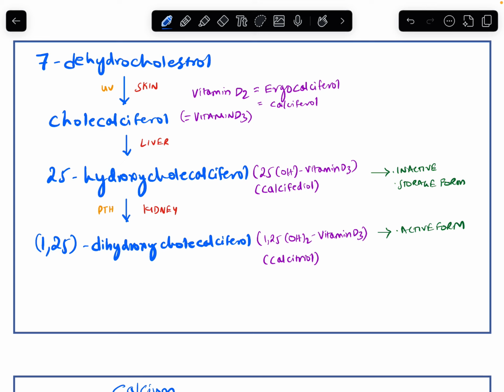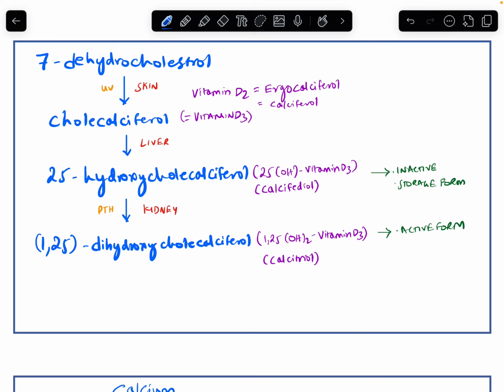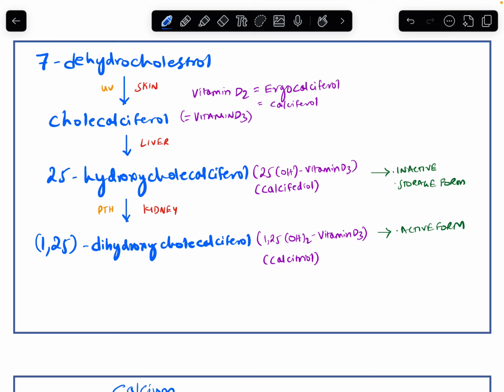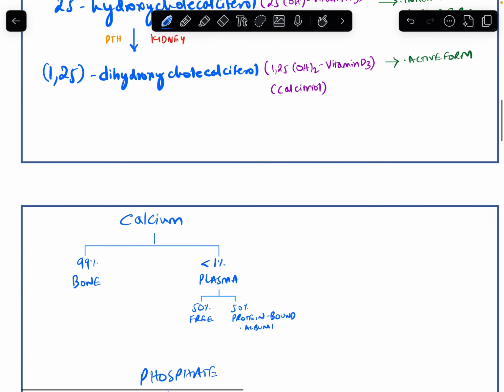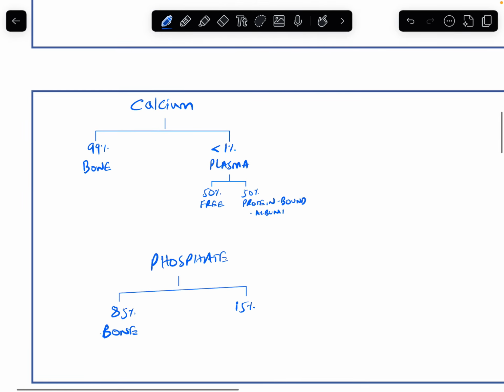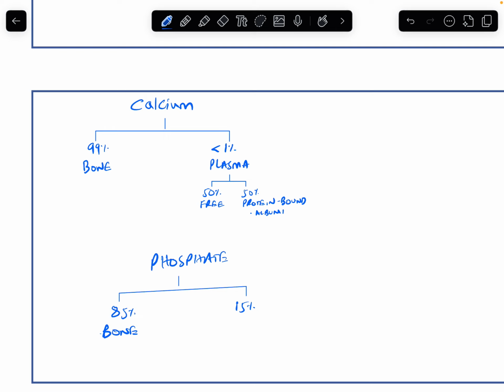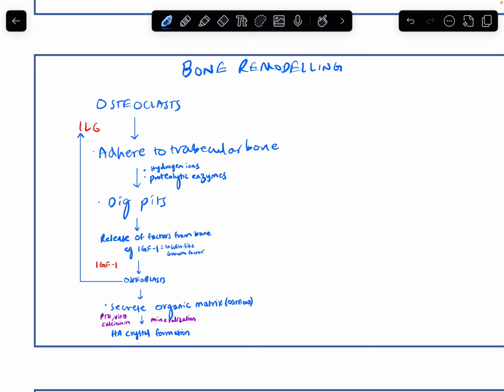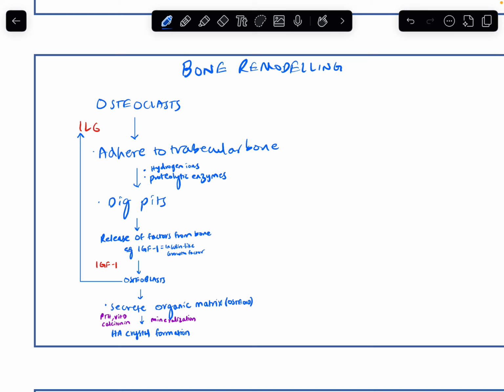Calcium, Vitamin D & Bone Remodelling: Bone Metabolism_Drugs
Welcome to today's video, in which we'll explore the crucial roles of calcium and vitamin D in maintaining healthy joints and bones.

The information about calcium and vitamin D supplementation presented in this video is based on current research and medical literature. Individual needs may vary. Please consult with your healthcare provider before starting any new supplement regimen.